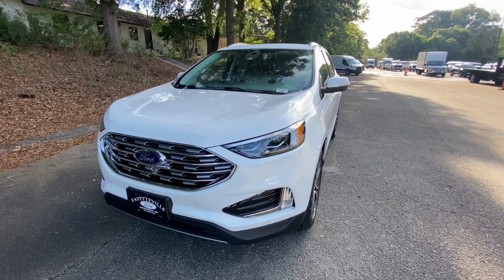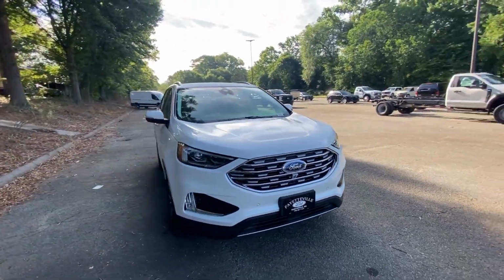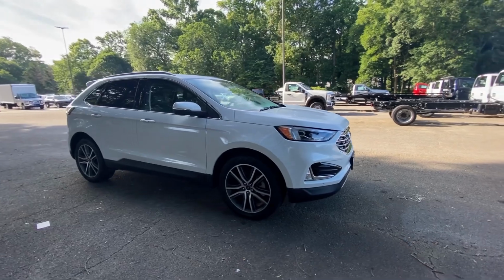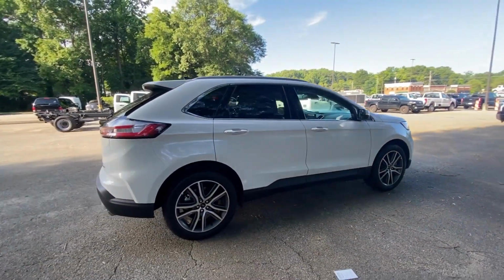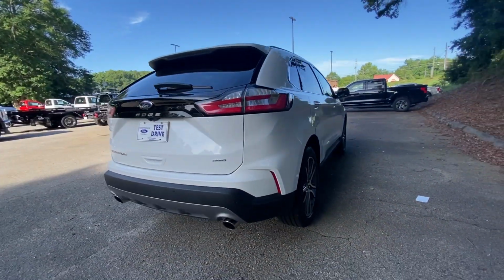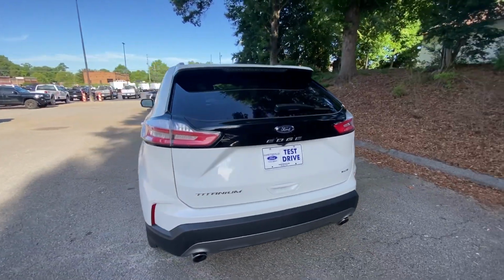2024 Ford Edge Titanium Fayetteville GA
New 2024 Ford Edge Titanium available at Fayetteville Ford located in 275 Glynn St N, Fayetteville, GA, 30214.
Stock#: RBA43259 - VIN#: 2FMPK4K98RBA43259

Servicing the Fayetteville area.

Please mention the stock# RBA43259 when you contact the dealership for this vehicle.

Get acquainted with the  2024  Ford Edge. Get into a mid-size crossover that knows how to make your life easier. This sleek Edge is loaded with powerful performance, smart tech, and features that optimize comfort and convenience.  These are just some of the great options this vehicle comes with: Heated Steering Wheel
, Pre-Collision System, Intelligent Auto on/off High Beams, Lane Departure Warning, HANDS-FREE LIFTGATE, Keyless Entry, All Wheel Drive, Power Liftgate, Lane Keeping Assist, Power Passenger Seat. Be prepared. Drive with the versatility and capability that comes standard with the Edge. Come in for a fun and easy test drive. Our team will make it the best part of your day.